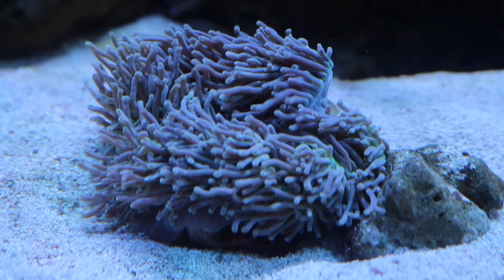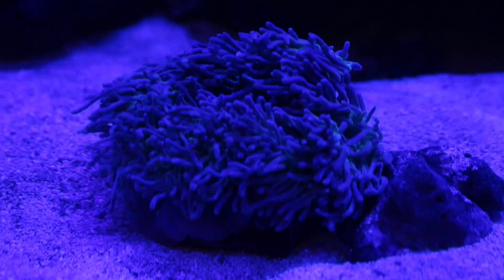Magnifica Ritteri Anemone Coral Friday Episode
This coral Friday Episode I picked a Magnifica Anemone for you guys.